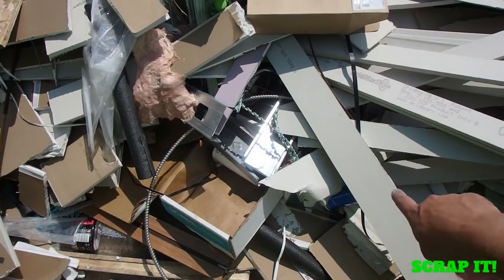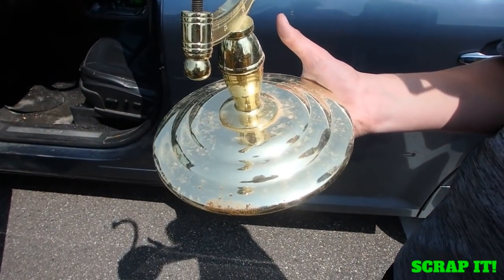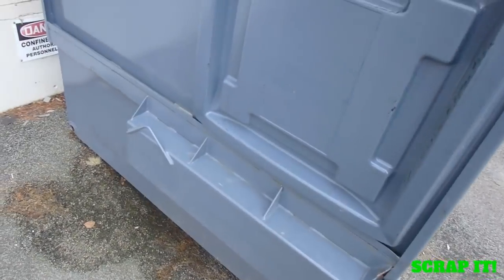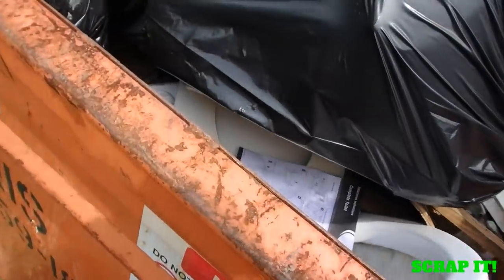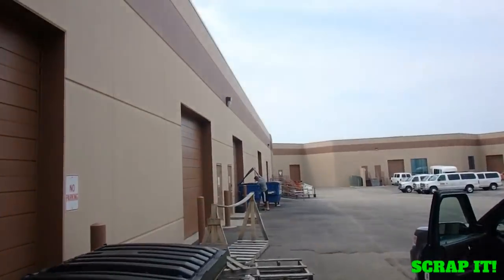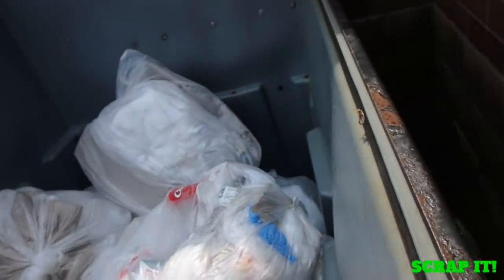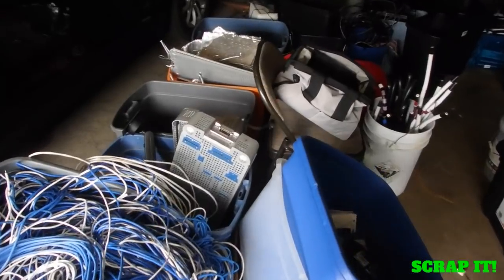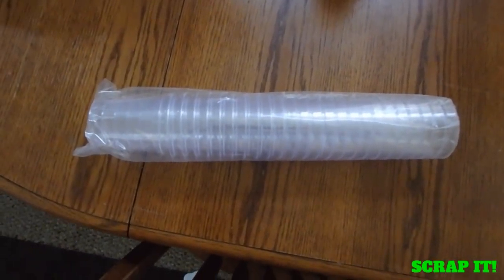DUMPSTER DIVING!! #24 Roll-off dumpsters everywhere!